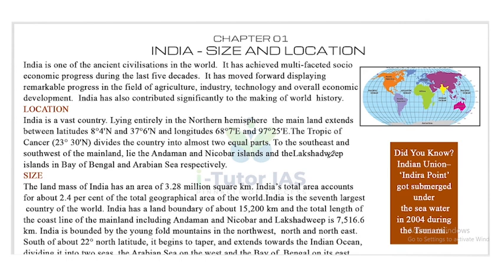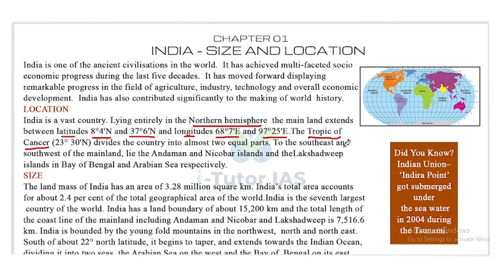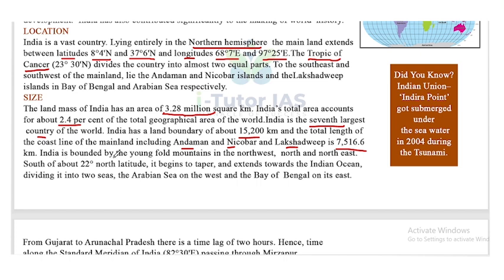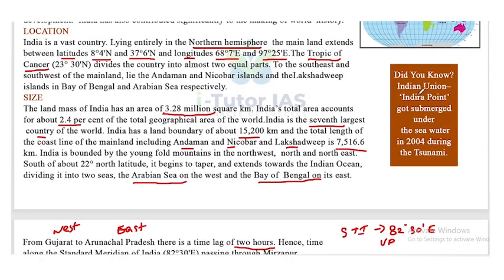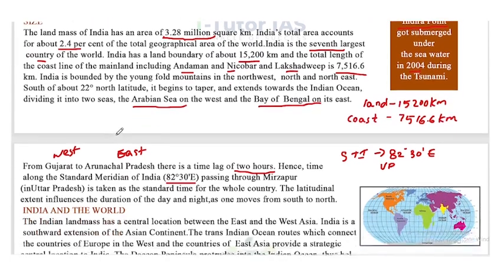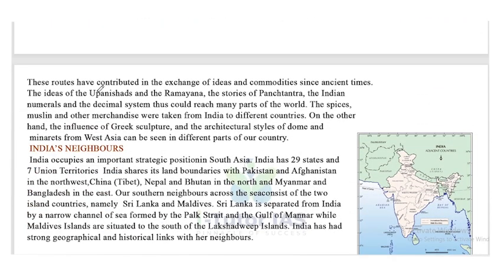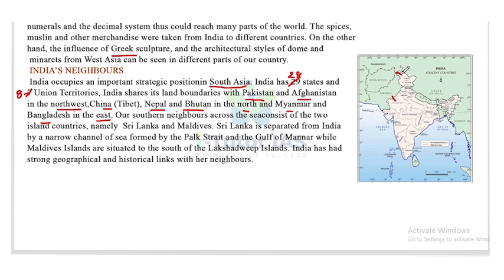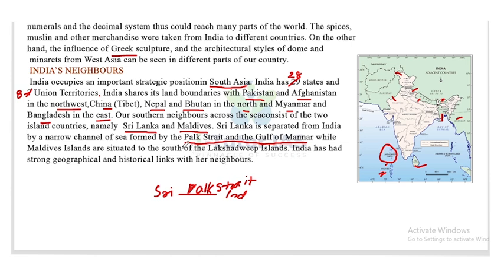INDIA SIZE AND LOCATION | CHAPTER 1 | GEOGRAPHY NCERT | CLASS 9 | i-TUTOR IAS ACADEMY | NCERT SERIES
Chapter 1 - INDIA SIZE AND LOCATION